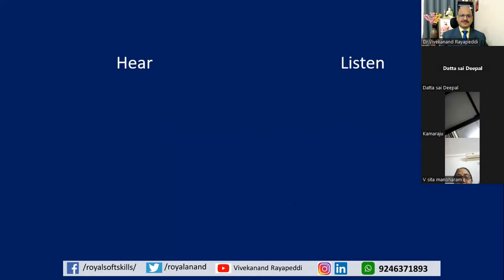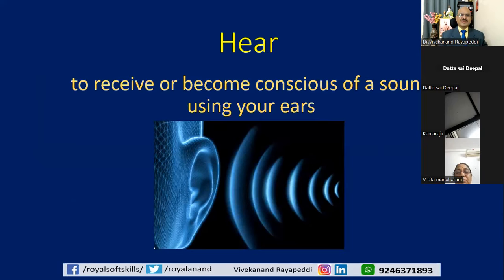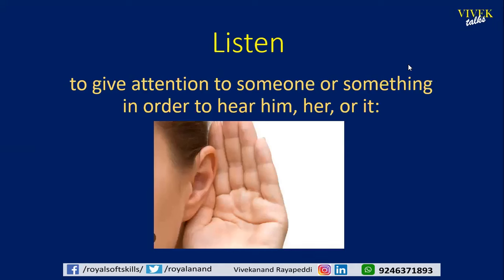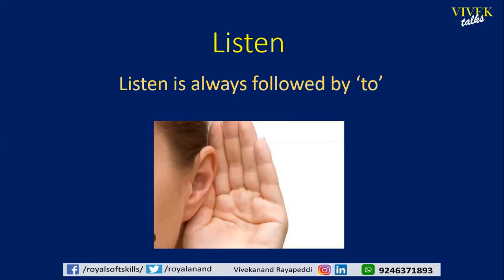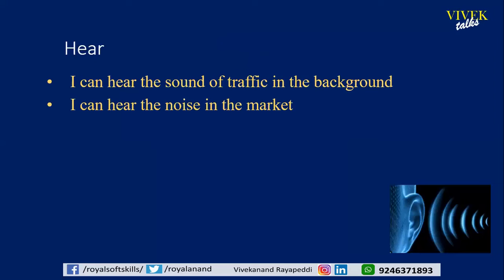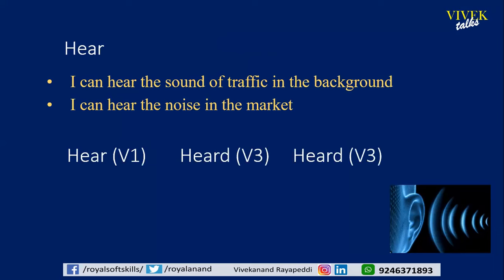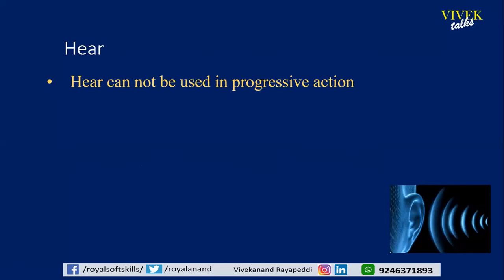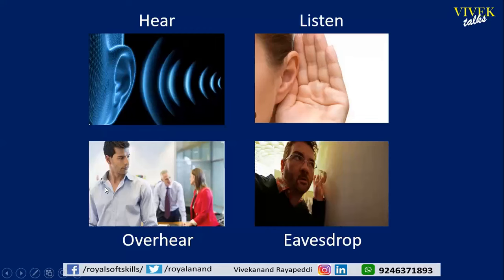Hear Vs Listen. Overhear and Eavesdrop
The Important Take aways from this video:
1) What is the difference between Hear and Listen
2) Hear can not be used in progressive action
3) The verb 'Listen ' shoud always be followed by 'to'
4) What does it mean by overhear?
5) What does it mean by eavesdrop?

You can attend a FREE Masterclass.
𝗙𝗥𝗘𝗘 𝗠𝗔𝗦𝗧𝗘𝗥𝗖𝗟𝗔𝗦𝗦 𝗦𝗘𝗥𝗜𝗘𝗦- 𝗩𝗜𝗩𝗘𝗞 𝗧𝗔𝗟𝗞𝗦
Dear Friends
I am super excited to invite you into the world of success and paperless fluency.
You can attend a 𝗙𝗥𝗘𝗘 𝗠𝗔𝗦𝗧𝗘𝗥𝗖𝗟𝗔𝗦𝗦 𝗲𝘃𝗲𝗿𝘆𝗱𝗮𝘆.
𝗡𝗼 𝗻𝗲𝗲𝗱 𝘁𝗼 𝗿𝗲𝗴𝗶𝘀𝘁𝗲𝗿.

𝗧𝗵𝗲 𝘀𝗰𝗵𝗲𝗱𝘂𝗹𝗲:
When:  𝗠𝗼𝗻 𝘁𝗼 𝗙𝗿𝗶
Frequency:  𝗘𝘃𝗲𝗿𝘆𝗱𝗮𝘆
Time:  06.29 AM to 06.45 AM (India)
Duration:  15 𝗠𝗶𝗻 𝗮 𝗗𝗮𝘆
𝗪𝗵𝗼 𝗰𝗮𝗻 𝗮𝘁𝘁𝗲𝗻𝗱? : 𝗔𝗡𝗬 𝗢𝗡𝗘